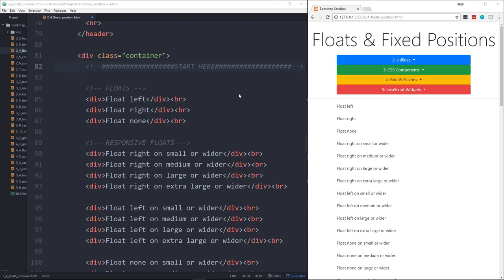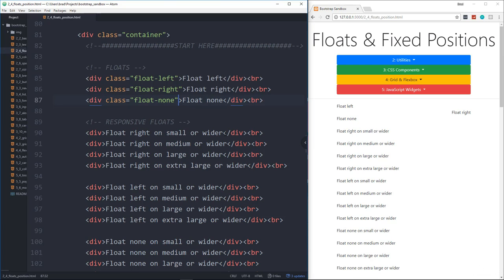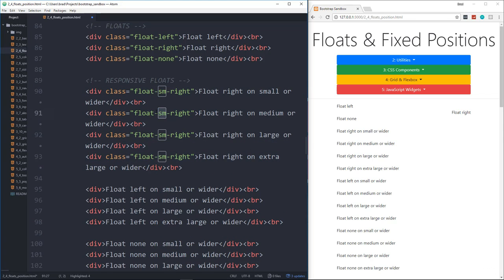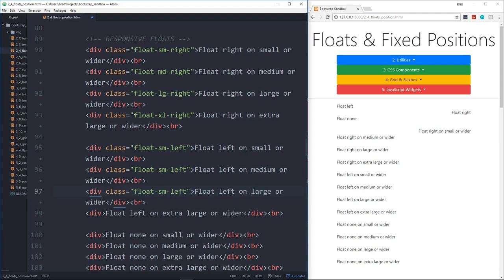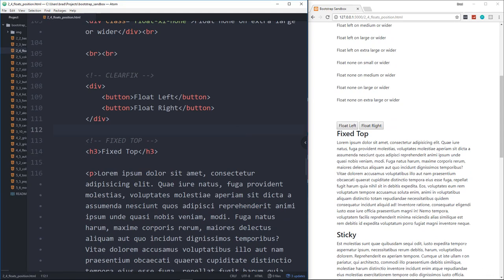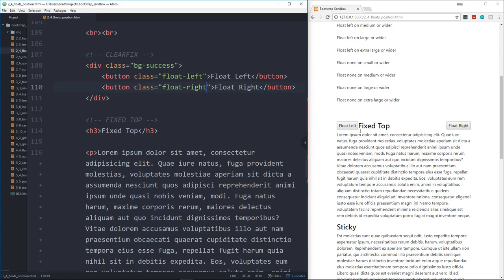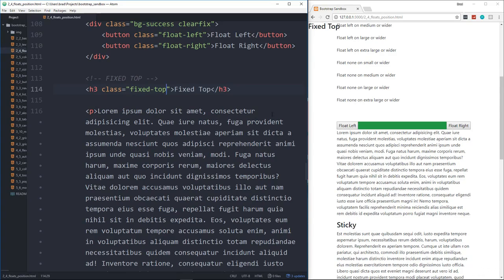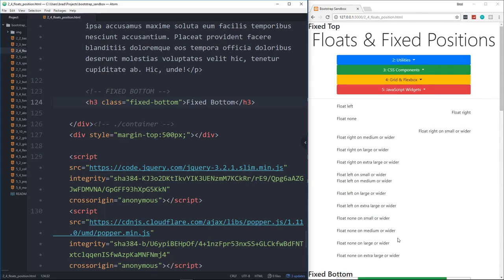009 Floats & Fixed Positions